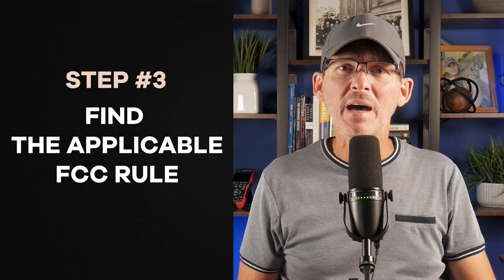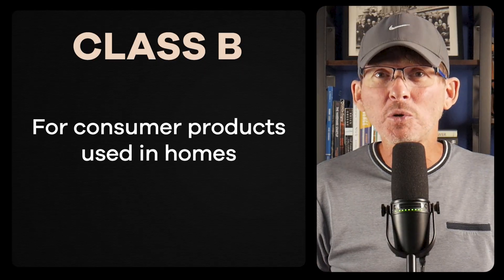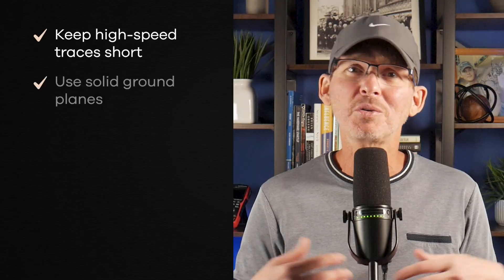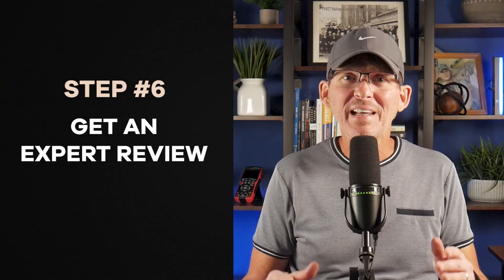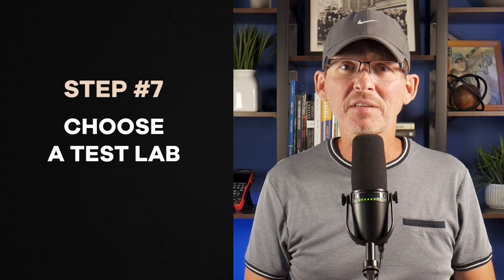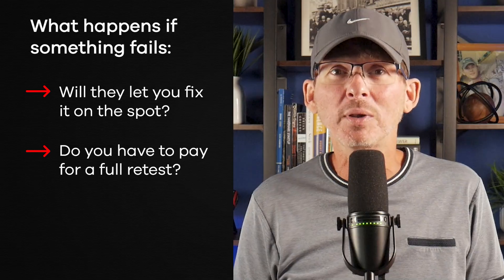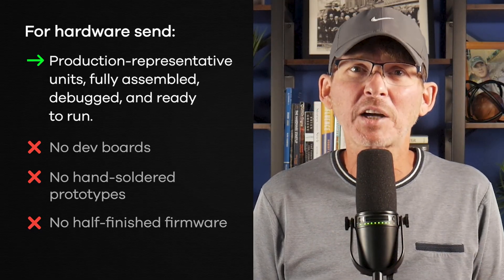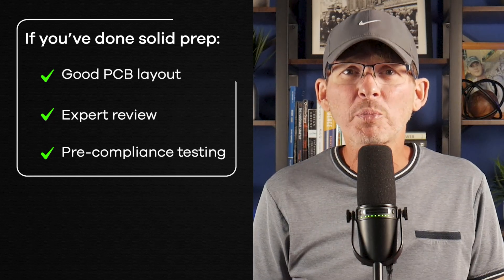How to Avoid Failing FCC Certification (10 Steps to Passing)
Access the Certifications Estimator Tool + PDF of the 10 steps for FCC certification